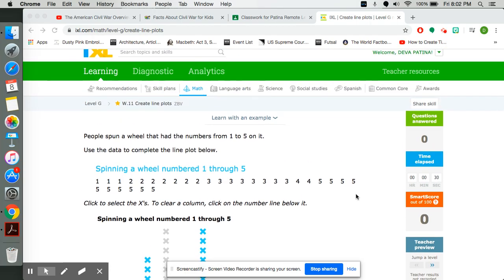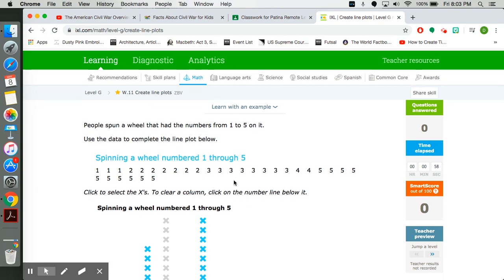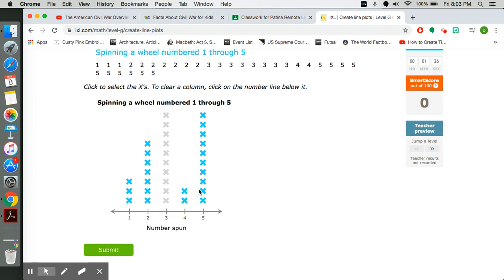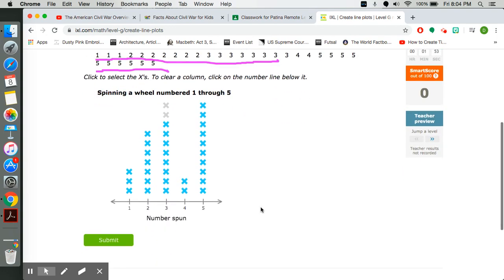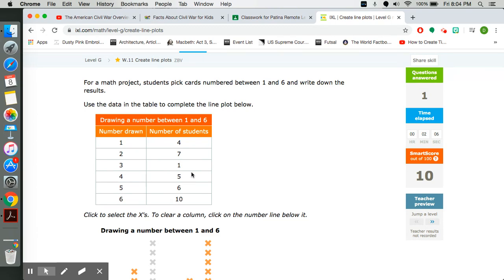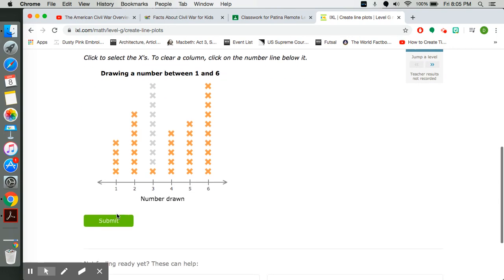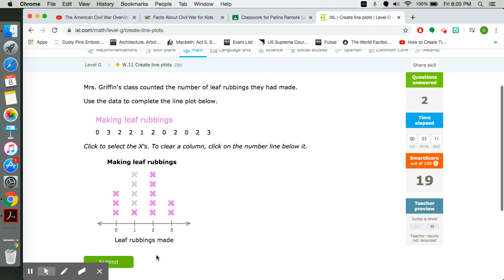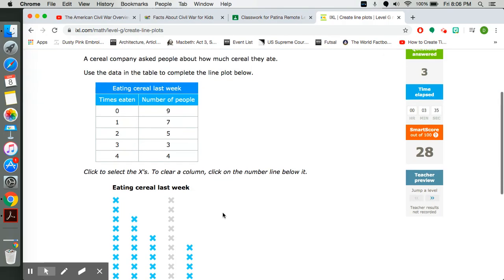May 12th Math Assignment